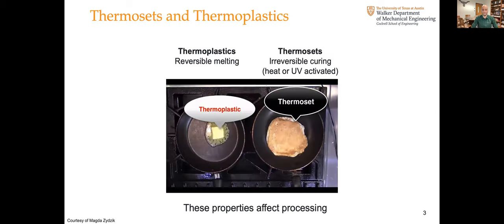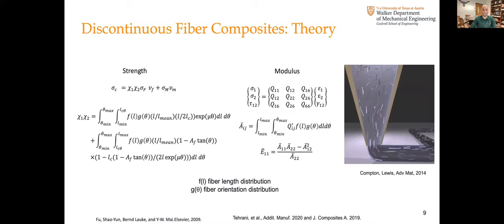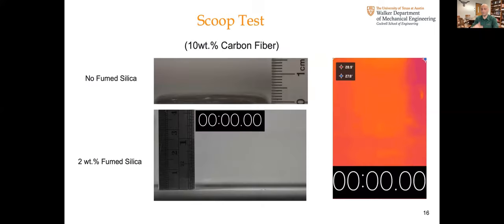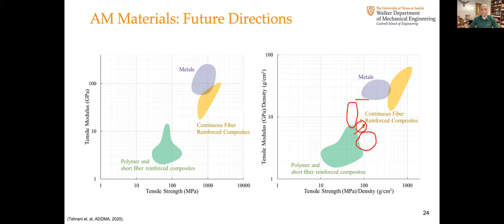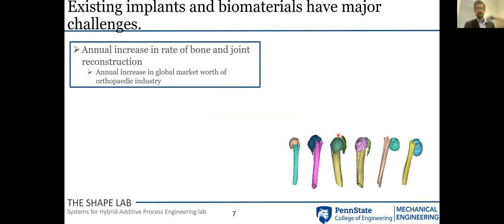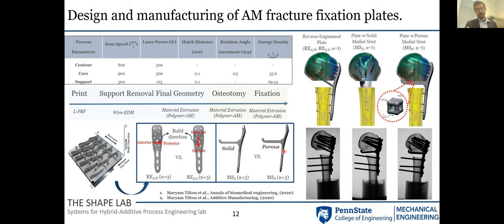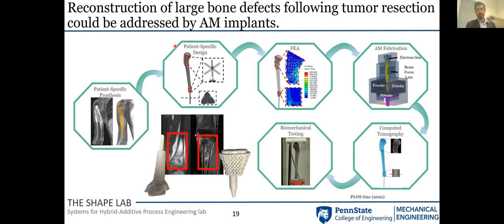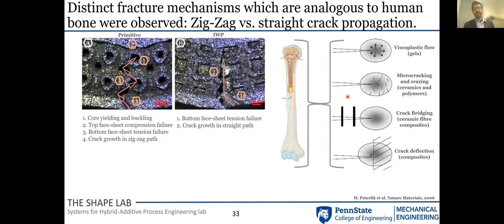Frontiers in Mechanical Engineering and Sciences: Additive Manufacturing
In this installment of the Frontiers in Mechanical Engineering and Sciences webinar Mehran Tehrani (University of Texas- Austin) presents "Low-Energy and Fast Additive Manufacturing of Polymer Composites via Reactive Extrusion" followed by  Guha Manogharan (Penn State) delivering "Enabling patient-specific biomimetic implants through Additive Manufacturing."

The session was moderated by Tim Simpson, Penn State.